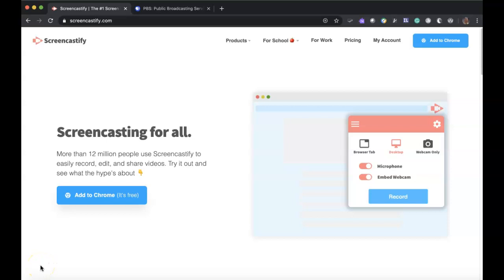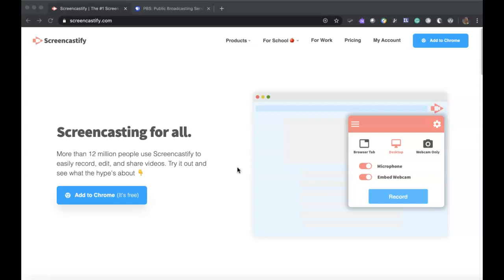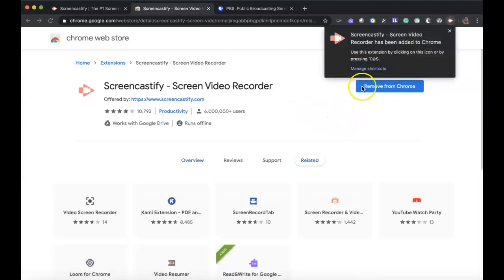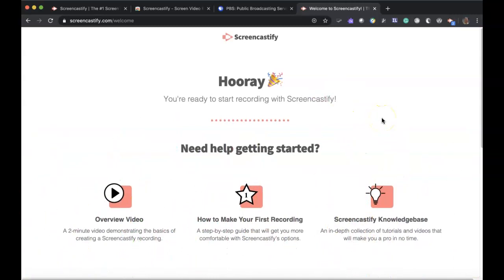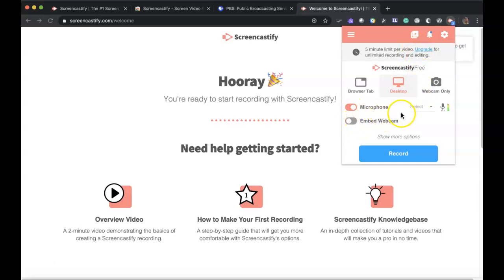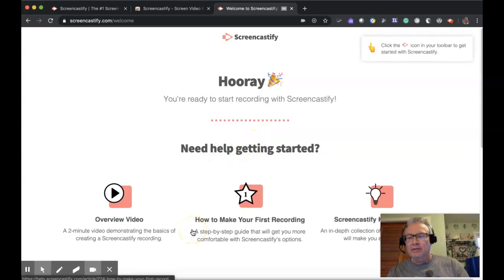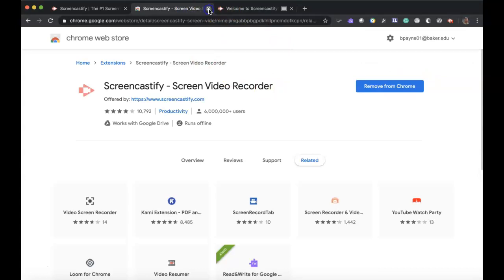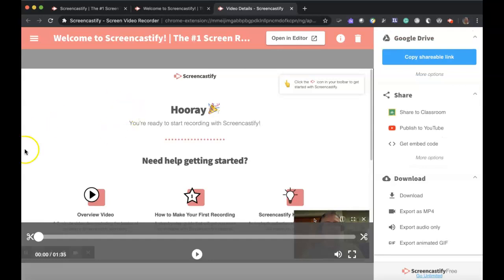Using Screencastify - updated for 2020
Screencastify is a Google Chrome extension that gives you the ability to do screen recordings on a PC, Mac or Chromebook for 5 minutes (with the free version).

To access more tutorials, check out the following link: guides.baker.edu/edtech